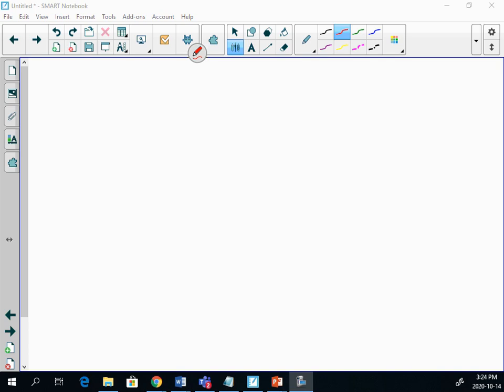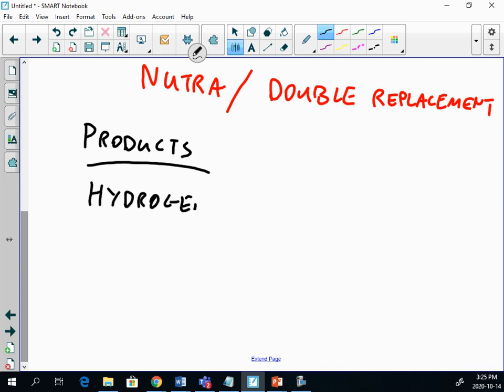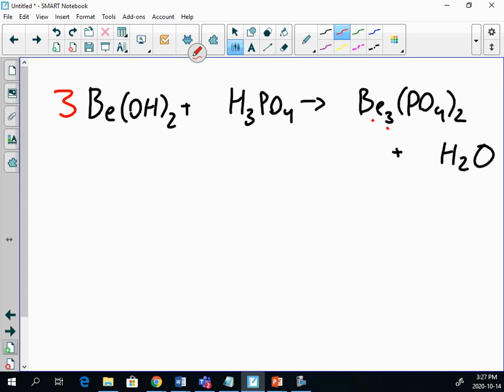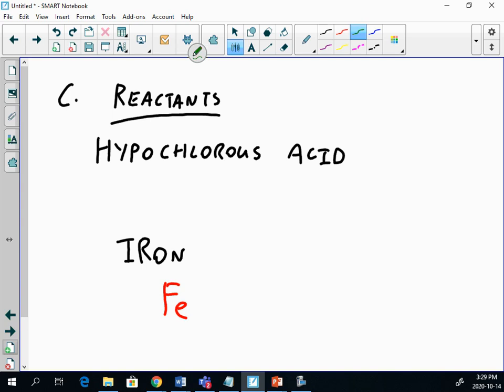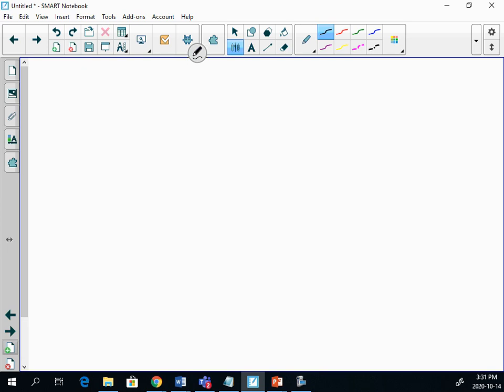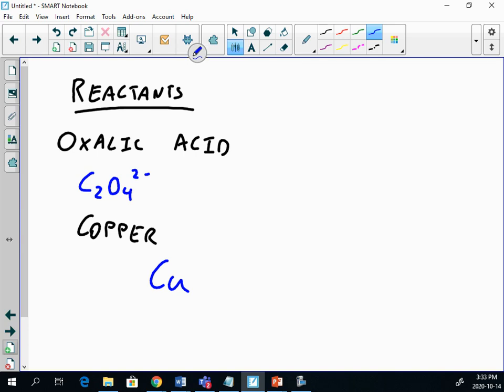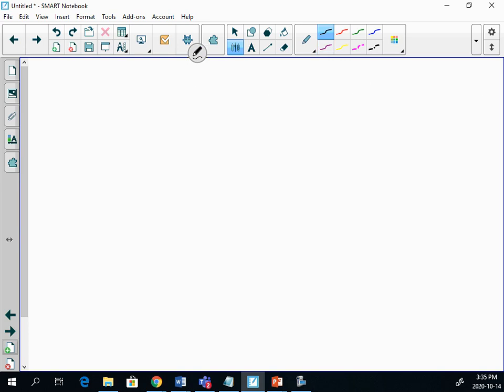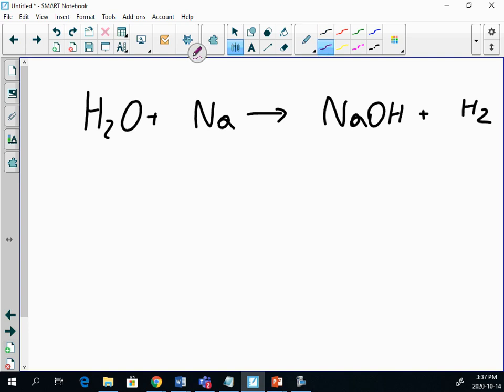Question 4b f